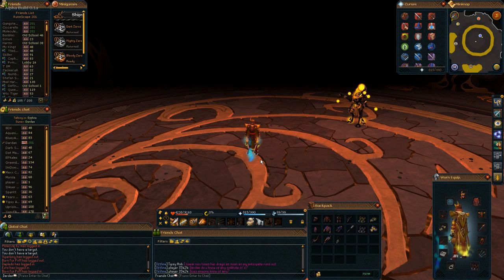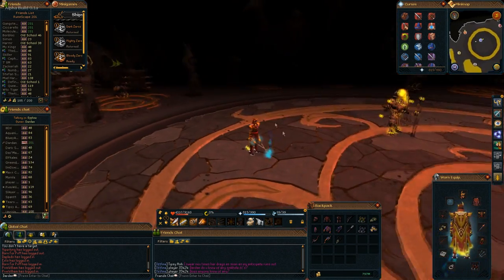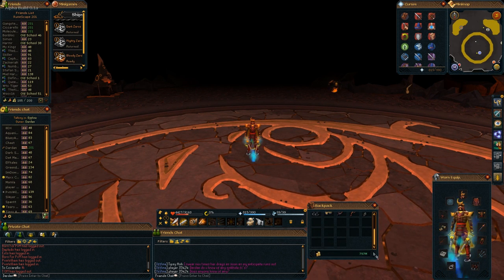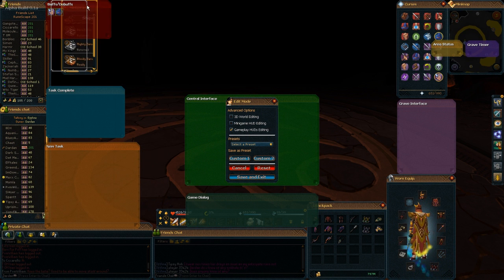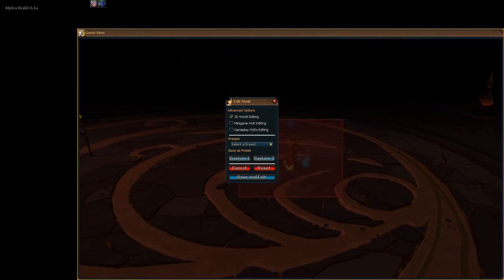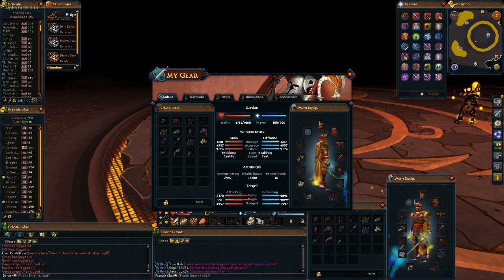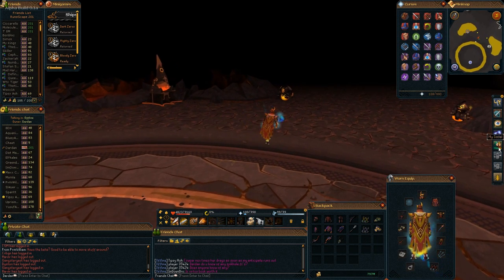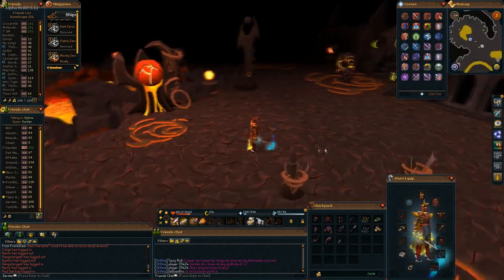New Interfaces Are Amazing! - Alpha NIS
Today we got access to the new interfaces in the Alpha, and all I can say is it's amazing!

You can now easily have access to the interfaces you'd like to see right in front of your screen without having to go to different layers of menu's.
You can resize/position everything as you like it.

Also you can zoom in and out with scrolling with your mouse!

Don't forget this is still an Alpha so it has a lot of bugs and glitched and their working on new features based on feedback.